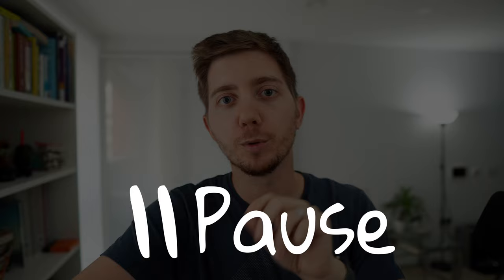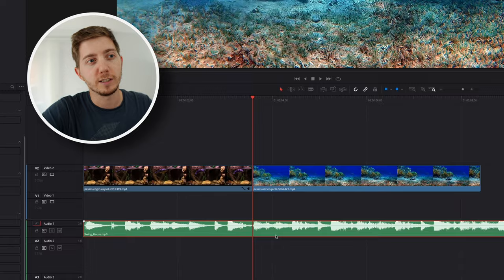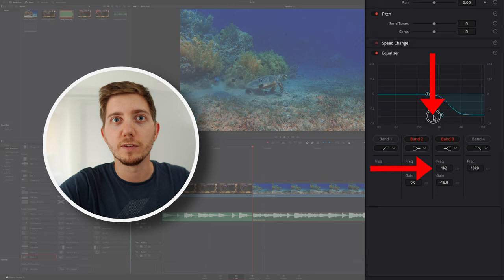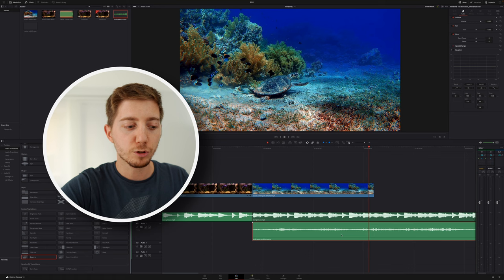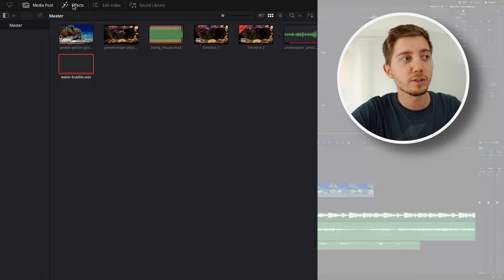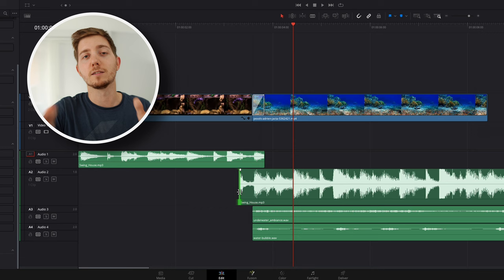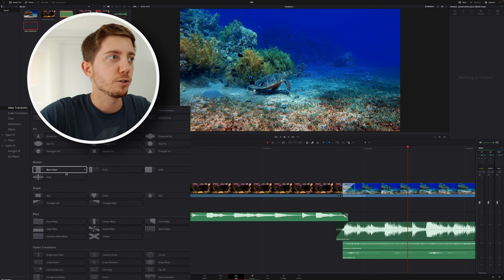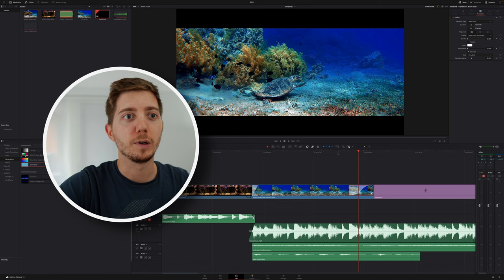How to make an UNDER WATER SOUND effect in Davinci Resolve 18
Making an underwater sound effect or a muffle effect should not be complicated and I agree. In this video, I am going to break it down for you and show you how you can achieve it in under 5min with Davinci Resolve 18